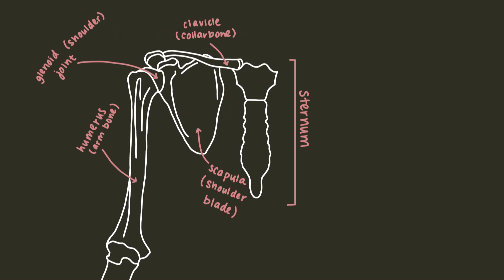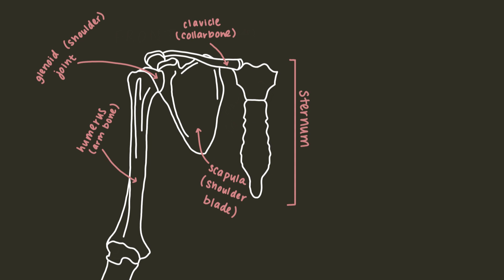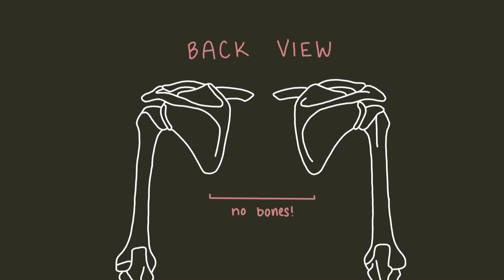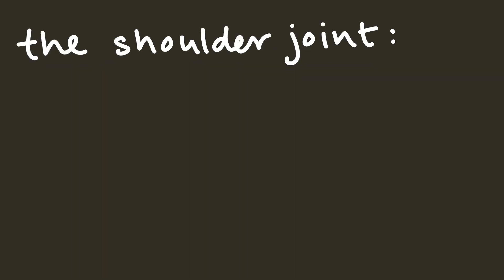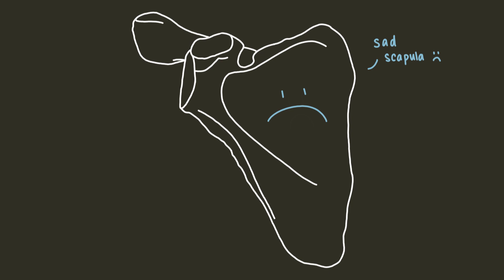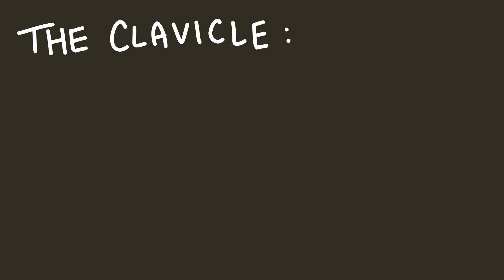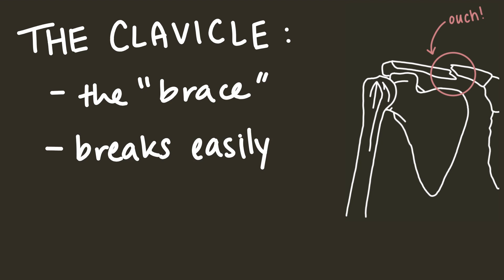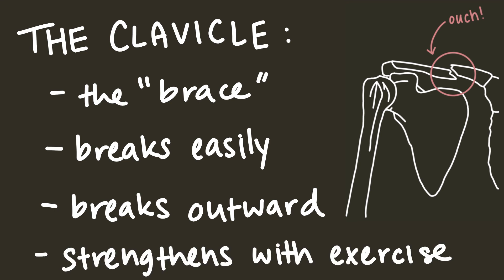The Shoulder Girdle: Not Actually a Girdle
This video covers the two bones that make up the shoulder girdle, the clavicle (collarbone) and the scapula (shoulder blade), with a particular focus on the interesting features of the clavicle.

Sources
Human Anatomy and Physiology, 11th Edition by Marieb and Hoehn

Chapters:
00:00 The Shoulder (Pectoral) Girdle
00:16 Sike! It's Not a Girdle
00:36 The Shoulder Joint
00:54 Sorry Scapula :(
01:06 The Clavicle